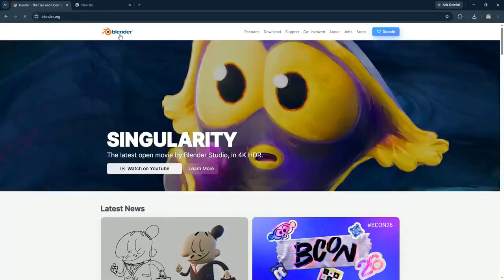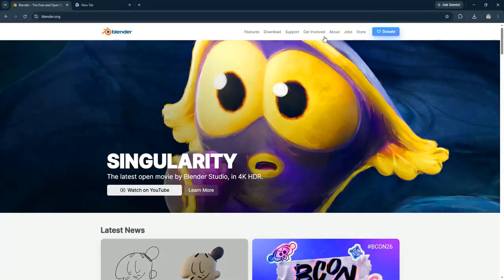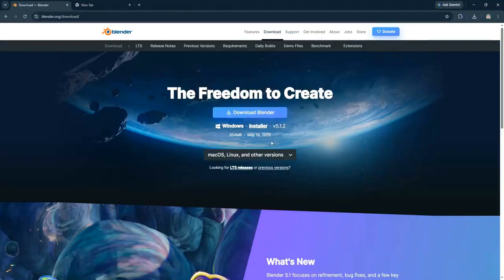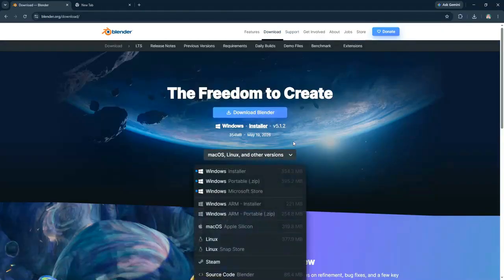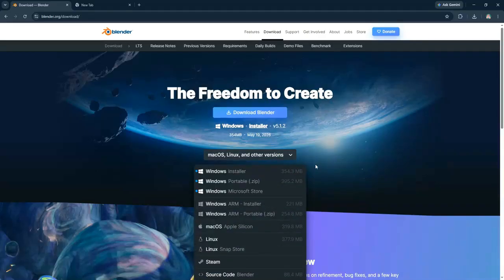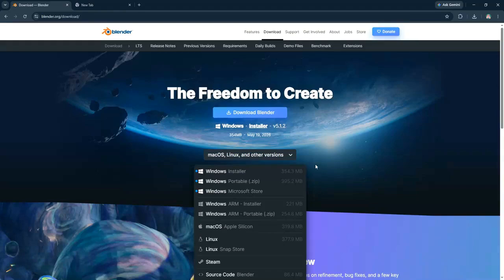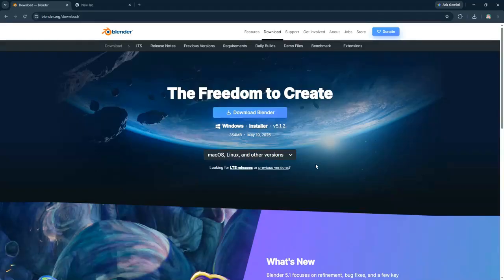How to Get Blender Free Download - Easy Guide 2026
Learn how to get Blender free download. This comprehensive tutorial will guide you through the process of downloading Blender, the powerful open-source 3D creation suite. You'll discover how to access the official Blender website, ensure you're downloading the latest version, and troubleshoot any potential issues along the way. Whether you're a beginner looking to explore 3D modeling or an experienced artist wanting to enhance your skills, this video will equip you with everything you need to start your Blender journey.